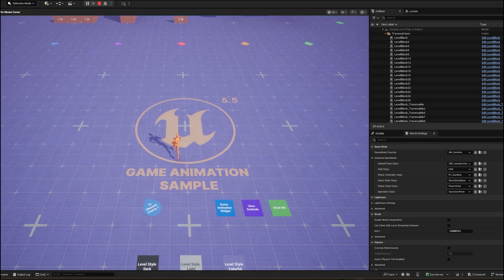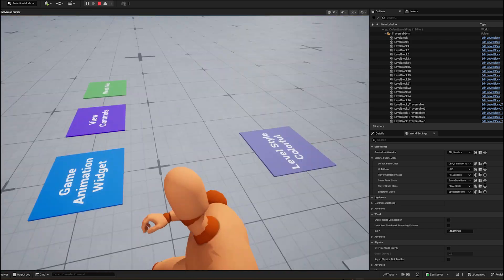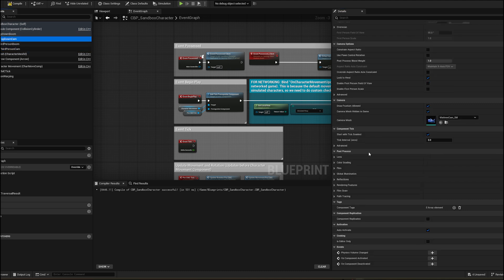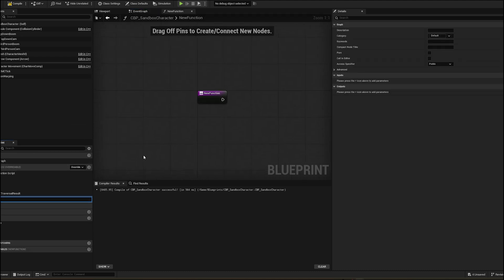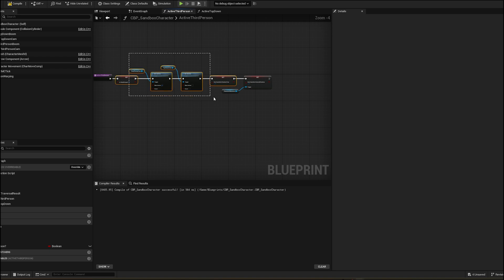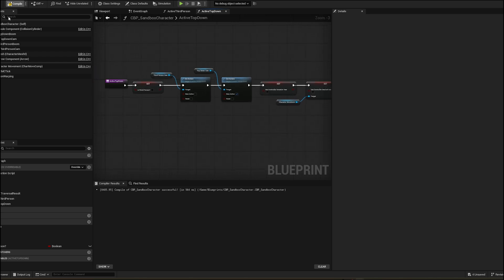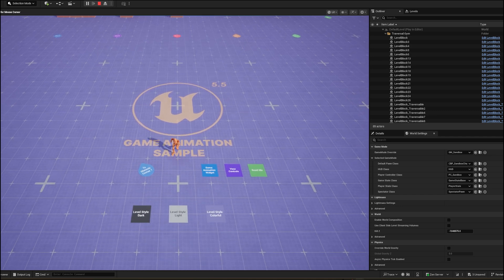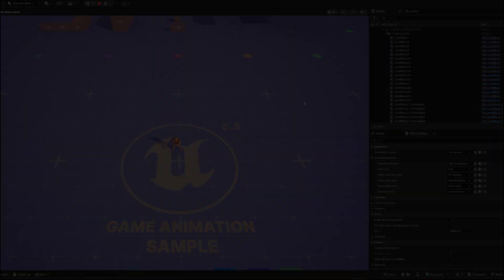How to Make True TopDown and ThirdPerson Camera Perspectives in Unreal Engine 5.6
In this video, I’ll show you how to set up a true top-down and dynamic third-person camera in Unreal Engine. I’m using this setup for a game that switches between both views, and this system gives you clean control over camera angles, player focus, and gameplay feel.

Whether you're working on an action game, RPG, or strategy title, this gives you a strong foundation.

We're here to inspire, educate, and entertain game developers and enthusiasts on our journey of building an indie game studio from scratch. Whether you're starting out or leveling up your skills, this is your go-to hub for game development insights, tips, and strategies.

Start Your Game Dev Journey in 2025

Get PedalVerse on Steam
Experience our downhill biking game and climb the leaderboards!

📄 Free Game Design Document Template
Start planning your game today with our FREE GDD template

Join us as we document the process of building an indie game studio, sharing everything we learn along the way

Let’s Connect!
We love hearing from you, drop a comment with your questions, ideas, or just say hi!